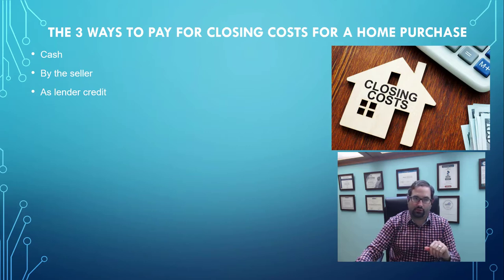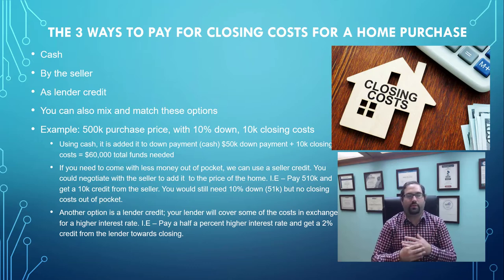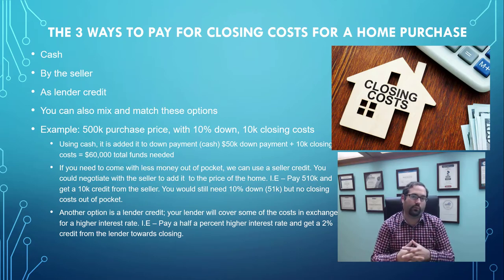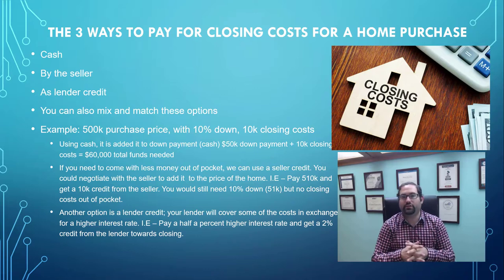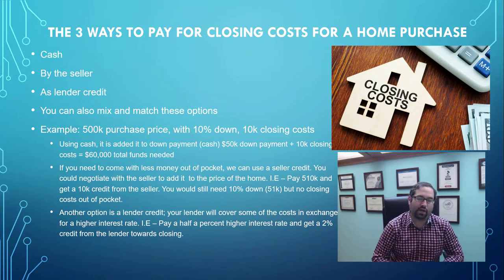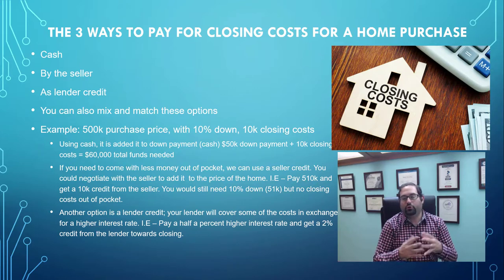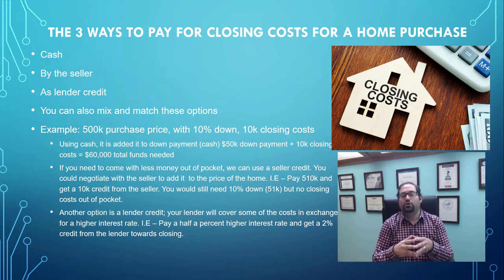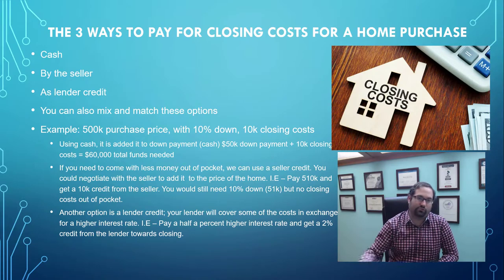3 Ways to Pay for Closing Costs on a Home Purchase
3 Ways to Pay for Closing Costs on a Home Purchase
Need better credit?

A big hurdle for many home buyers is coming up with enough money for both their down payment and the closing costs on the purchase of a property.  In this lesson, I go over 3 different methods that can be used to help pay for some or all of the closing costs on a home purchase.

Getting Ready to Buy? Expert Home Buying Tips